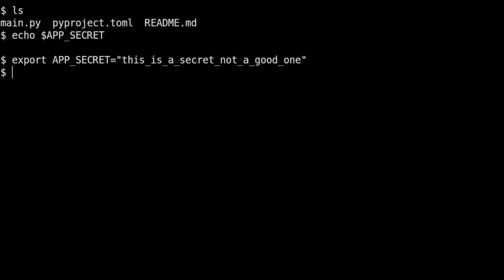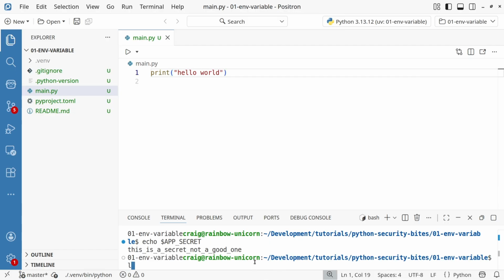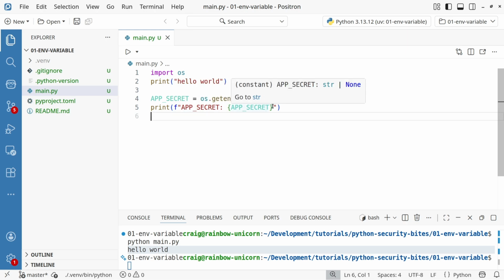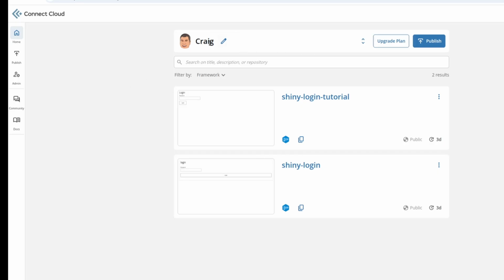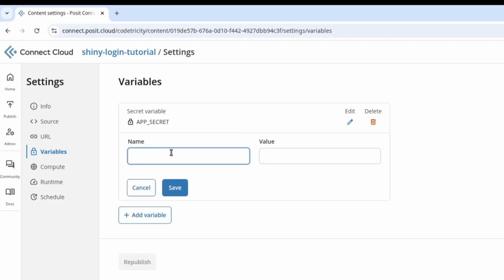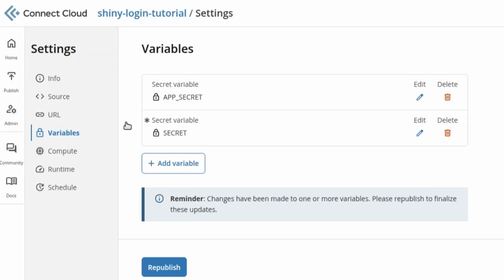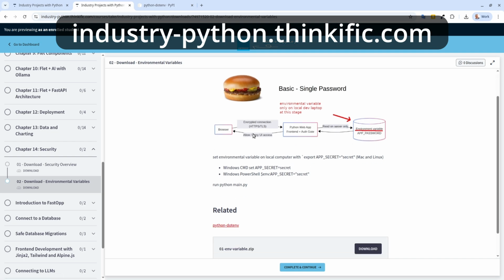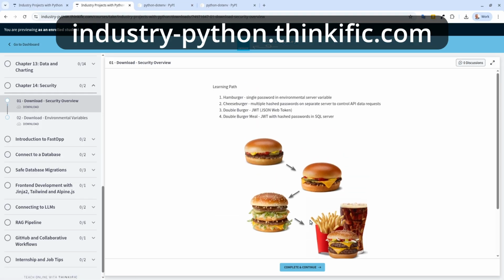02 Python Security Basics: Environment Variables & Secrets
Get the server environmental variable into Python for basic security

Code and additional information is available in free Industry Python course.

In this lesson, you'll learn one of the most important concepts in Python web security: environment variables.

Instead of hardcoding passwords, API keys, or secrets directly into your application, professional developers store them securely on the server and access them through Python using os.getenv().

In this tutorial you'll learn:

What environment variables are
Why developers use them
How to set variables in Linux, macOS, and WSL
How to read secrets in Python with os.getenv()
Why hardcoding passwords is dangerous
How cloud platforms store server secrets
Basic deployment concepts for Python applications

We also look at:

Bash terminal basics
Using export
Python’s built-in os module
.env style workflows
Free-tier deployment concepts

This lesson is part of the free Industry Projects with Python course, focused on practical, real-world Python development and security.